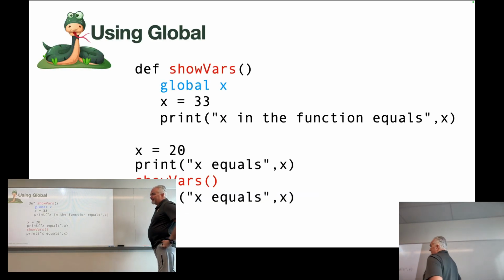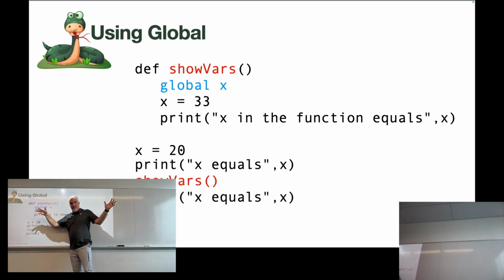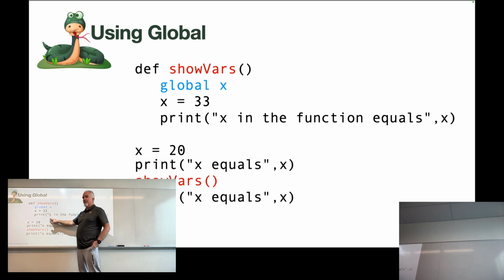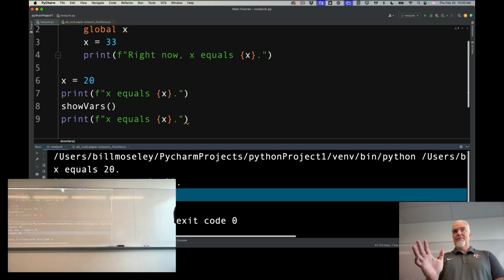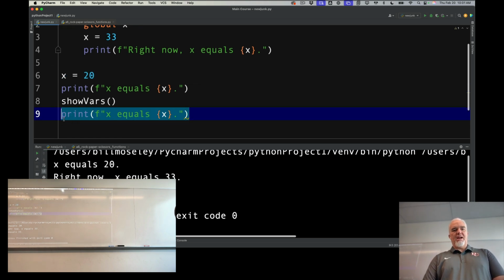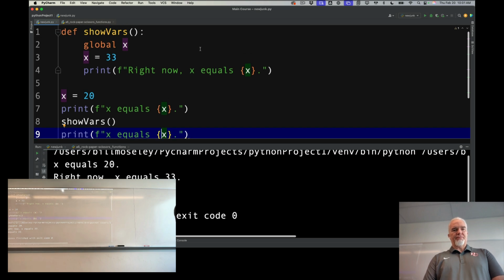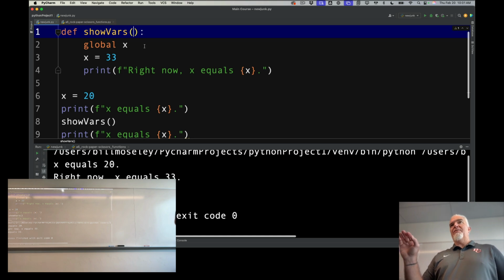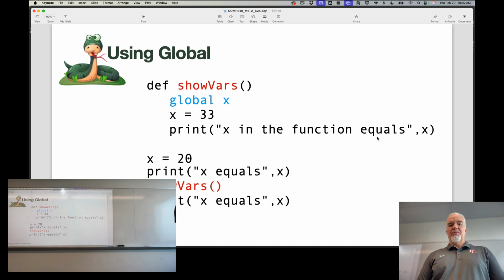Python (Spring 2025) Module 6-12: Using the Global Keyword With Functions